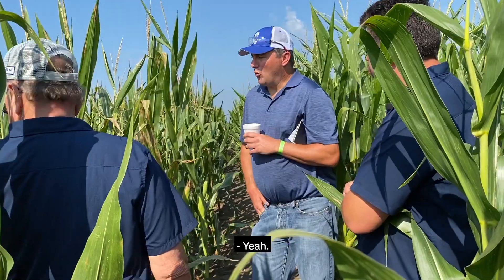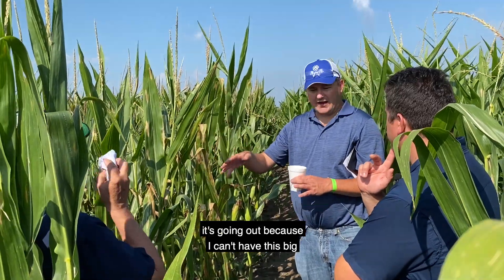Using Genetic Markers to Produce Corn Hybrids of the Future: Research Ride Along | Windfall, IN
We start our breeding funnel with a wide genetic library full of potential. How do we narrow that down to create the products that will work on your unique acres? Join plant breeder Michael Jines and farmers Dave and Zack Schrock as they discuss using genetic markers to predict the top-performing hybrids of the future.